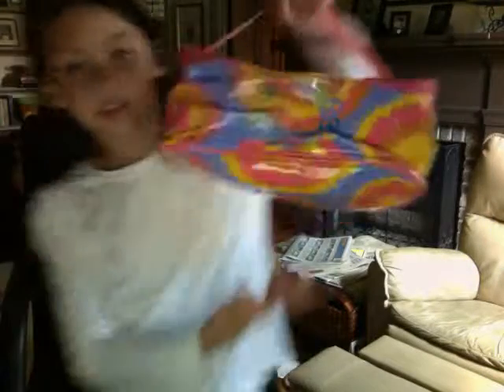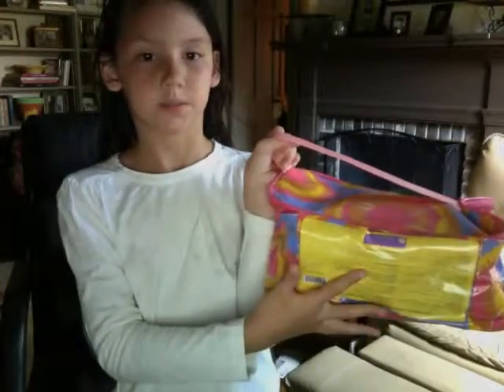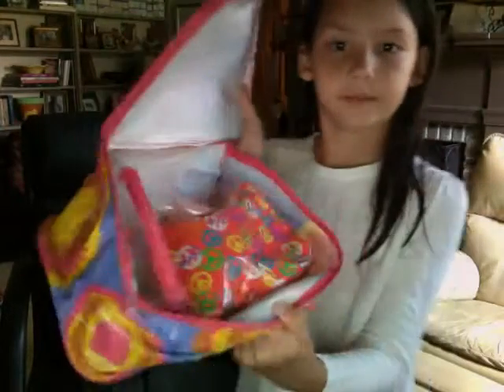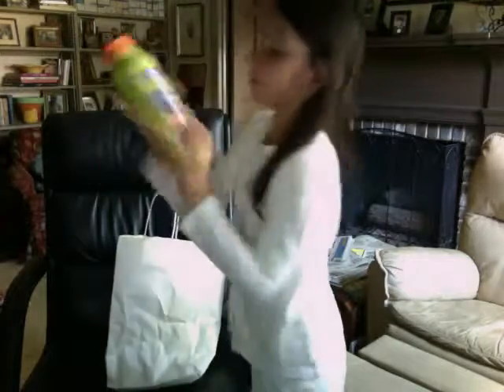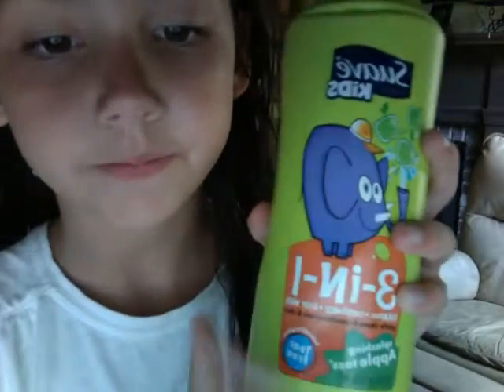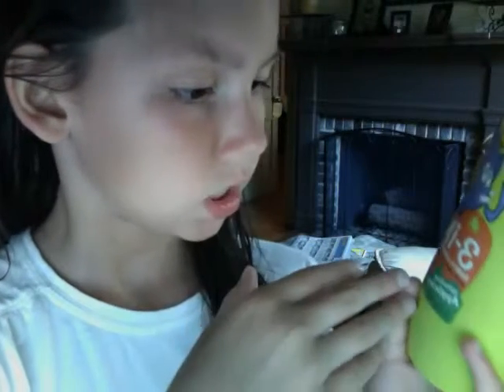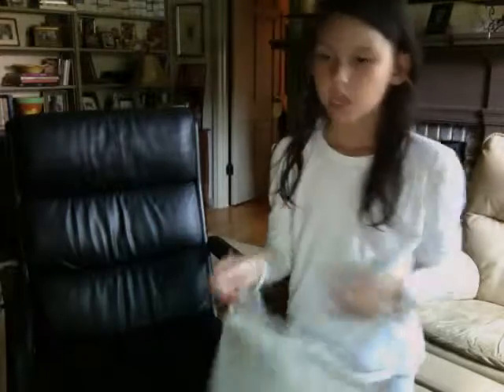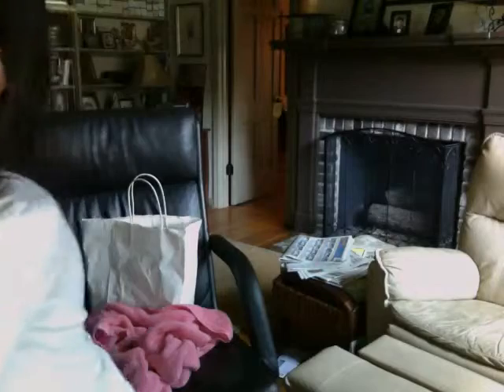what i used before in and after my bath